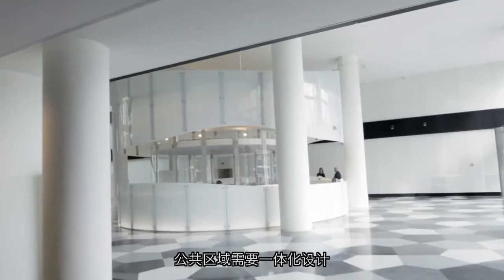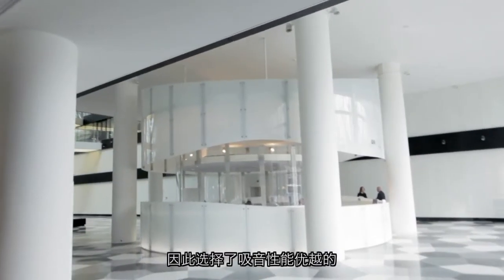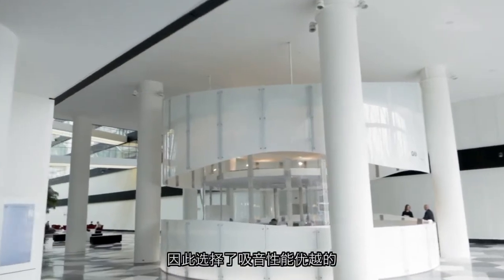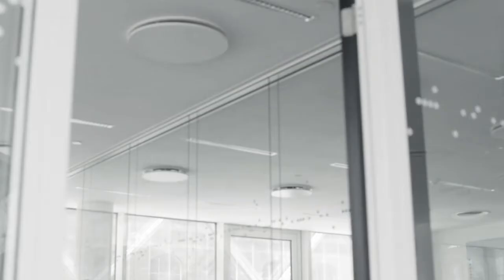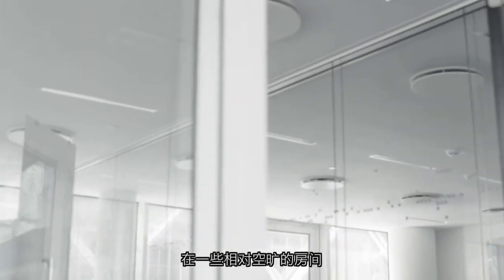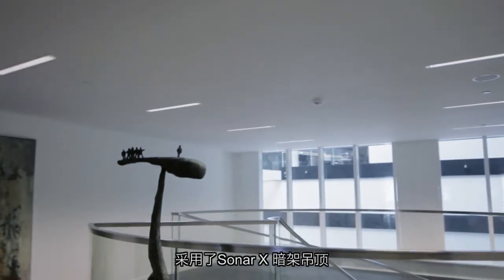Confederation of Danish industry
阅读更多